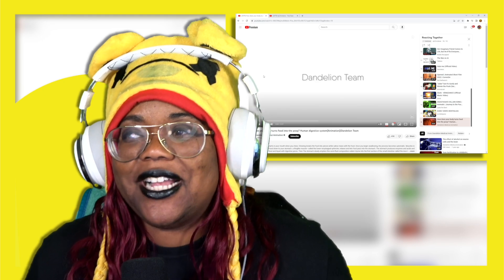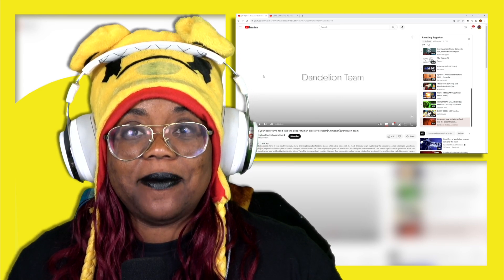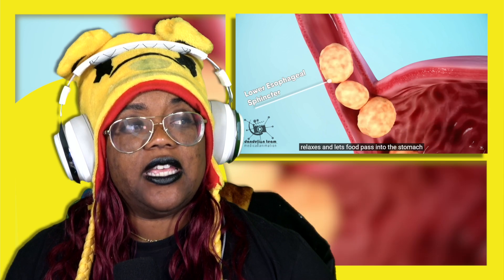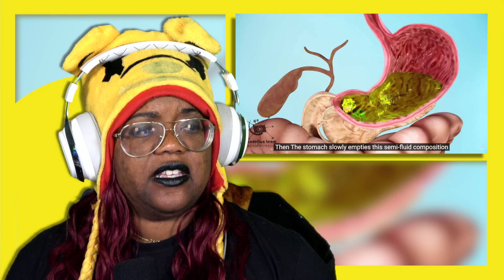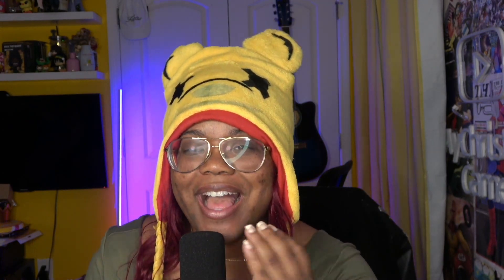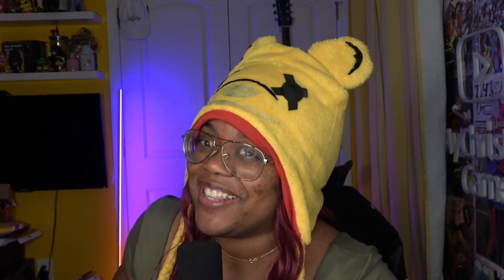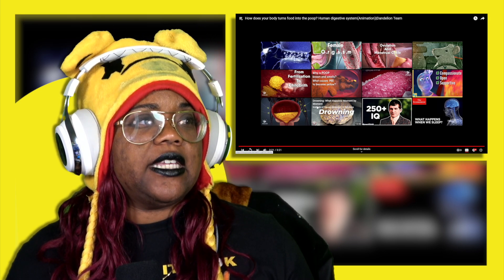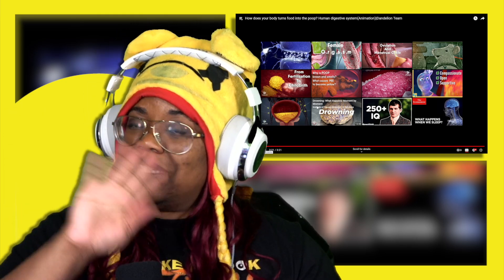How does your body turns food into the poop? Human digestive systemAnimation | Dandelion Team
How does your body turns food into the poop? Human digestive systemAnimation | Dandelion Team | AyChristene -